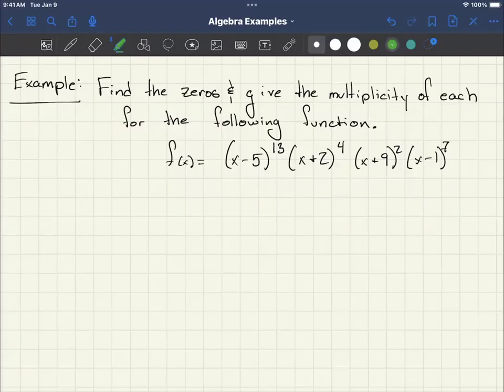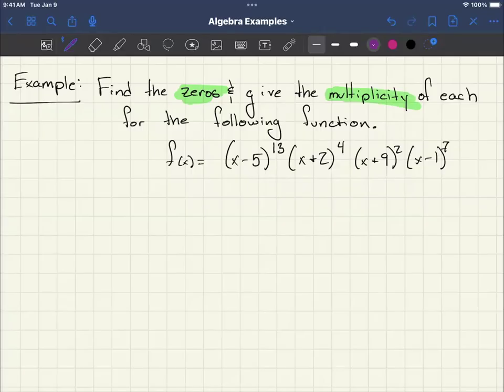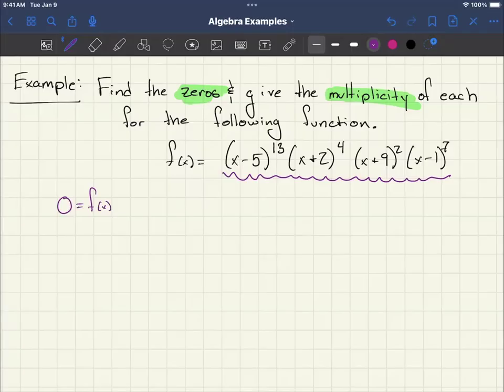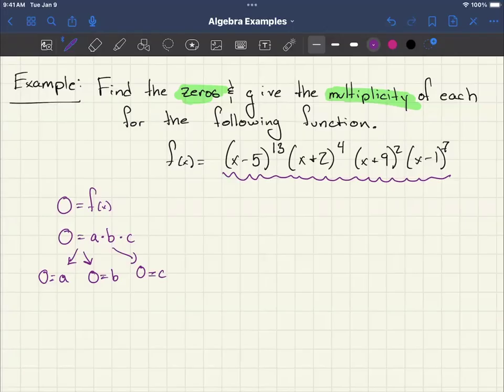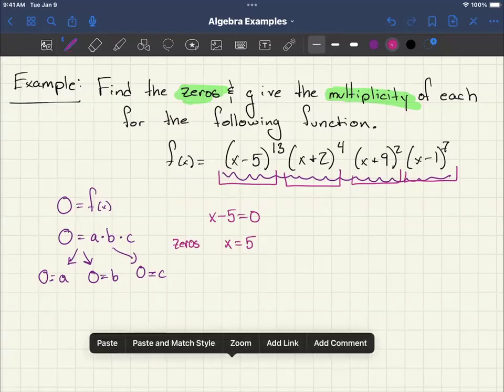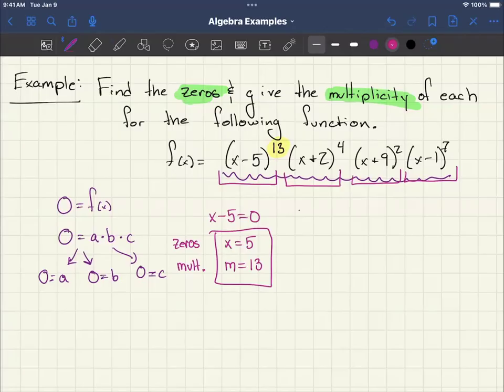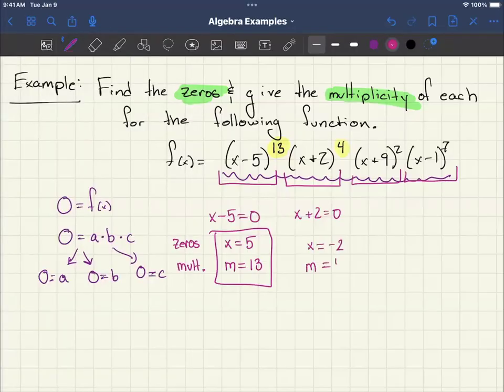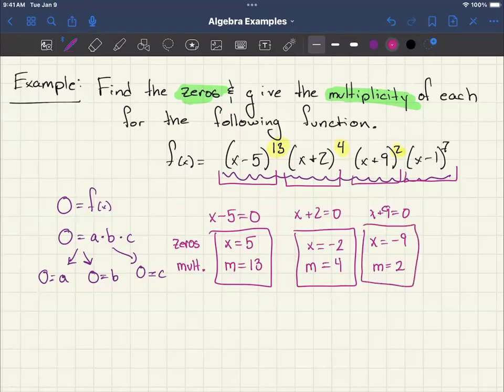Zeros and Multiplicities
Learn how to find zeros and multiplicities of polynomials.